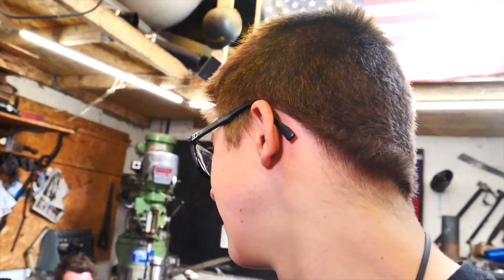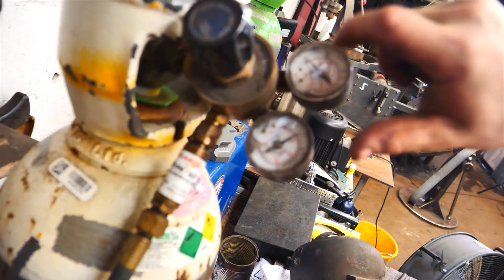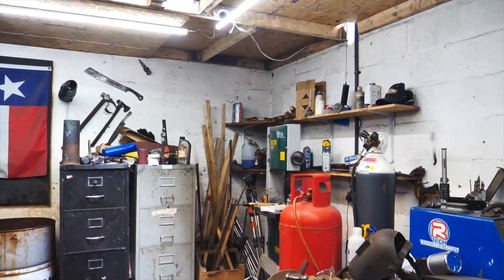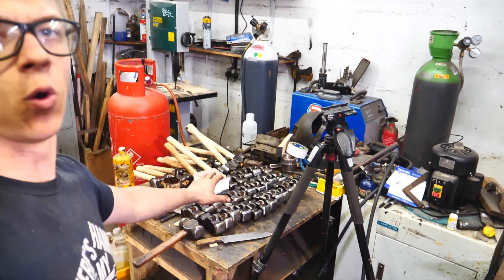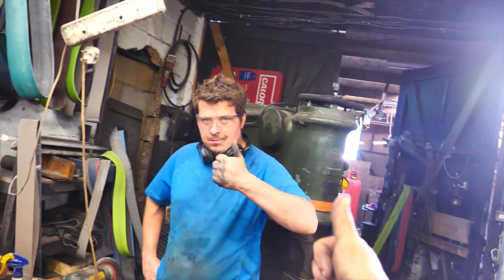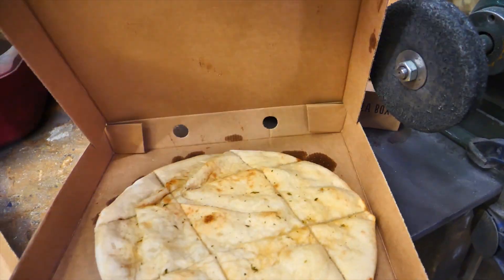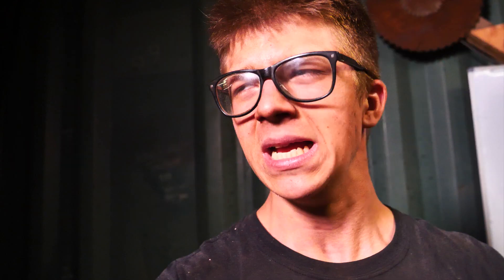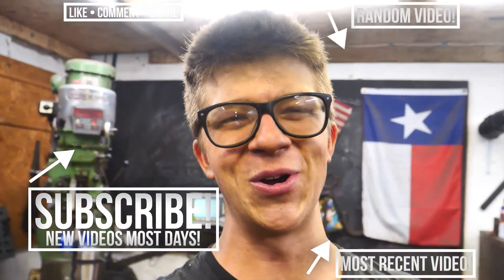FRIDAY'S HAMMER HANDLING VLOG: 70 Hammers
Norwich, UK